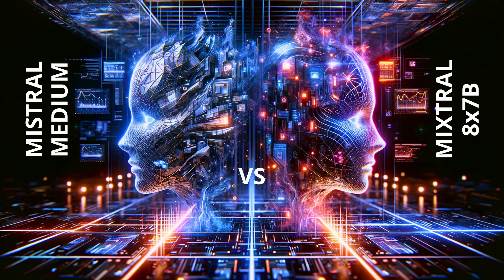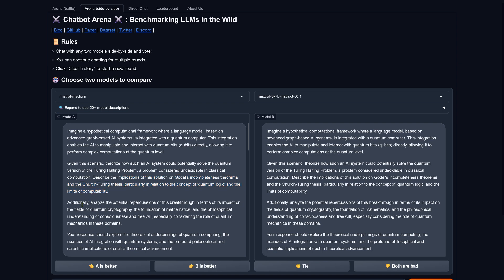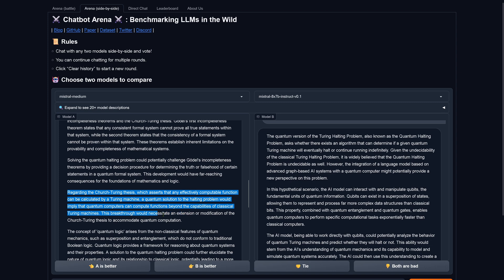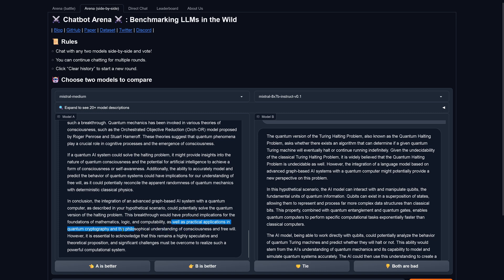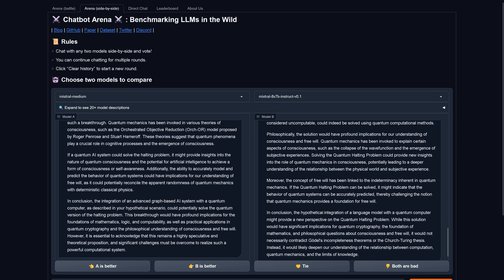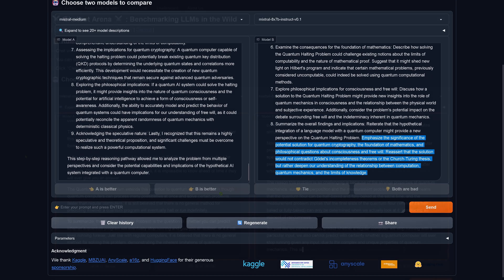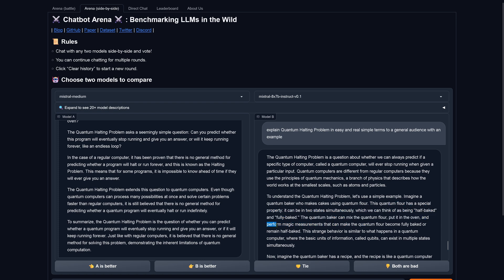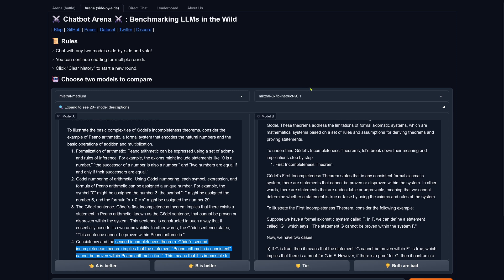Mistral MEDIUM vs Mixtral 8x7B: 4x more powerful?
A real world test to see, if our new Mistral MEDIUM is really 400% better than the open Mixtral 8x7B MoE system. The price difference is 400%.

My test prompt to evaluate the system performance is as follows:
""Imagine a hypothetical computational framework where a language model, based on advanced graph-based AI systems, is integrated with a quantum computer. This integration enables the AI to manipulate and interact with quantum bits (qubits) directly, allowing it to perform complex computations at the quantum level.

Given this scenario, theorize how such an AI system could potentially solve the quantum version of the Turing Halting Problem, a problem considered undecidable in classical computation. Describe the implications of this solution on Gödel's incompleteness theorems and the Church-Turing thesis, particularly in relation to the concept of 'quantum logic' and the limits of computability.

Additionally, analyze the potential repercussions of this breakthrough in terms of its impact on the fields of quantum cryptography, the foundation of mathematics, and the philosophical understanding of consciousness and free will, especially considering the role of quantum mechanics in these domains.

Your response should explore the theoretical underpinnings of quantum computing, the nuances of AI integration with quantum systems, and the profound philosophical and scientific implications of such a theoretical advancement."

Please feel free to experiment, however the best response of all available LLMs I achieved with the latest GPT-4 Turbo.